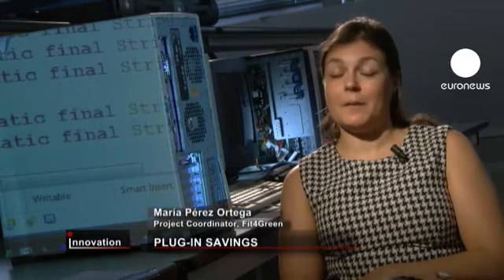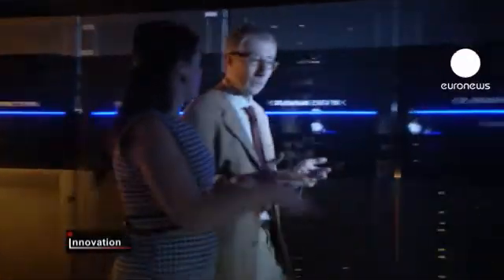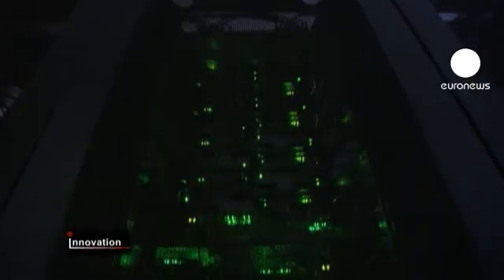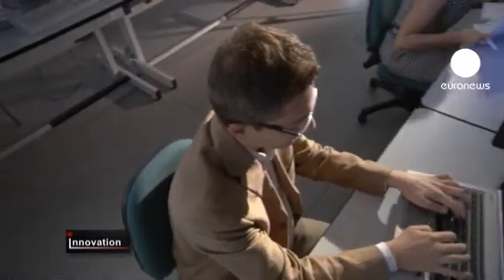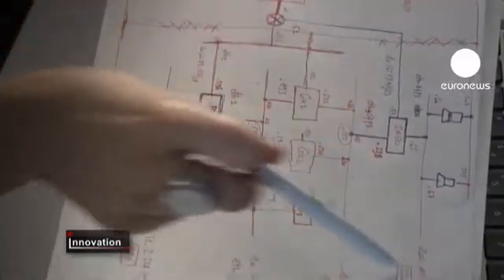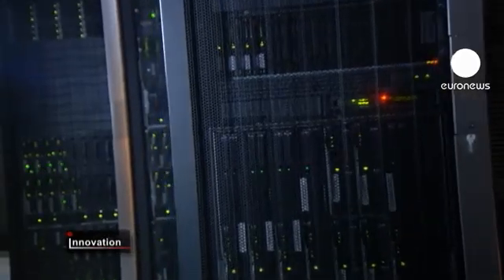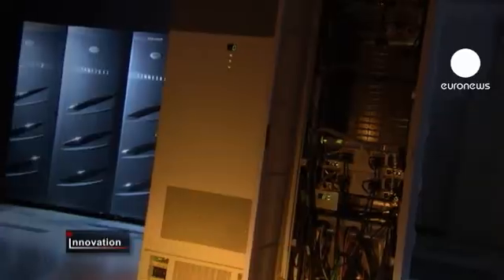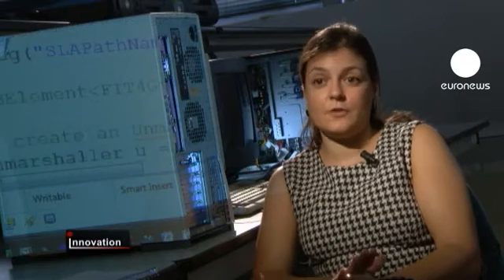euronews innovation - Plug-in savings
Cutting energy consumption in data centres is a key priority in the IT world.

The towering ranks of servers are the backbone of our digital lives, and they are hungry for power.

Now a team of European researchers has developed a free plug-in to keep them computing more efficiently.

The work is part of two European projects, Fit4Green, coordinated by GFI, and the follow up project All4Green, in which Italian telecoms company WIND is a partner.

María Pérez Ortega, Project Coordinator at Fit4Green explains: "Our objective is to improve the energy efficiency of data centres. We have developed a technical solution that is capable of cutting between 20 and 50 per cent of data centre energy consumption.

"Conceptually the idea is pretty simple. We thought: there are all these servers working at 50 or 70 per cent, and all of them are switched on and using a lot of energy, and all need cooling. If we can move the workload among servers so they work at 100 per cent then we can switch off some of the servers,"  she added.

It may sound simple, but developing software that could properly integrate with, and take advantage of, existing energy management systems was more difficult.

Marco Di Girolamo, EU Projects Coordinator at HP Italy explained: "We had three phases of experimentation, in real test beds in which we took into account three different types of data centre, a traditional data centre, a data centre that offers cloud computing services, and a data centre for scientific computations."

He added: "Through our experiments we managed to demonstrate that concentrating the work on fewer machines and switching off some of them is possible without damaging the quality of the service offered by the data centre to its users and customers."

Another technical hurdle was to make sure the plug in, which is free, saved energy across all sizes of data centre.

Fit4Green's María Pérez Ortega said: "The commercial solutions only work when your hardware is theirs. Our plug in can work with whatever environment, whatever hardware you have, independently of the platform that you have in your data centre."